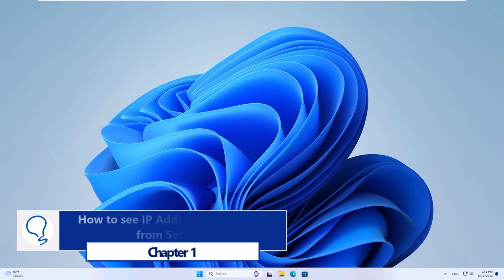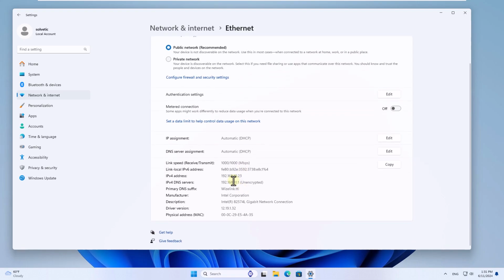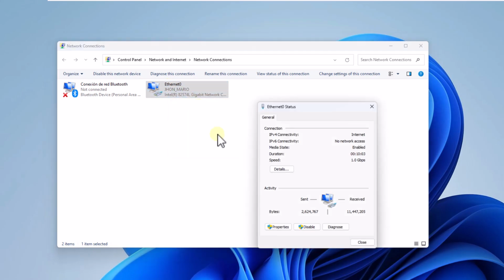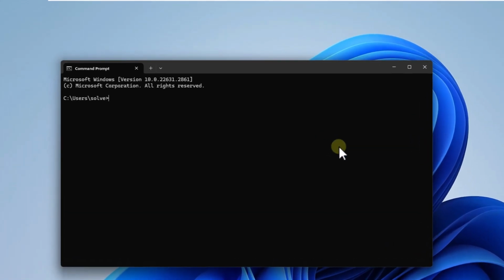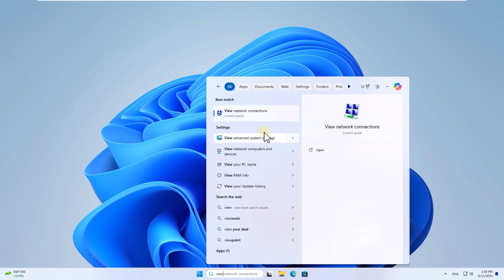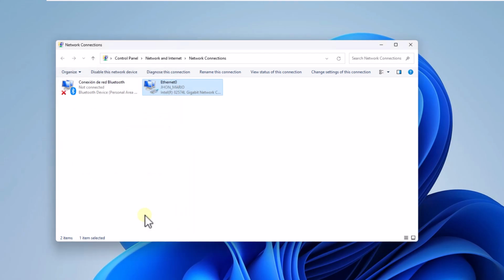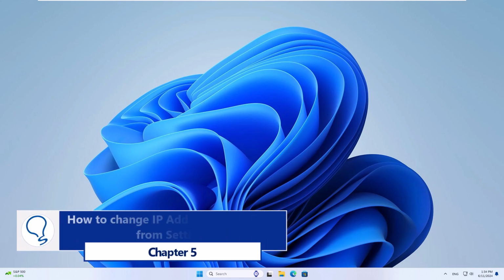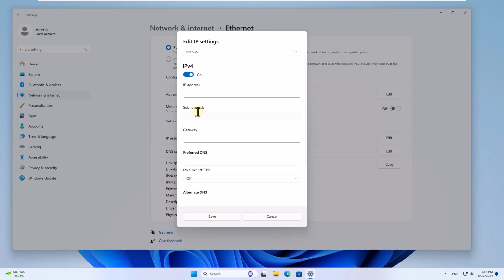Change IP Address Windows 11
Hey everyone, welcome back to Solvetic! In today's tutorial, we're going to explore how to change the IP address on your Windows 11 PC. Sometimes, you may need to change your computer's IP address for various reasons, such as troubleshooting internet connection issues or enhancing network security. Fortunately, Windows provides built-in tools that allow us to easily perform this task. In this video, I'll guide you step by step on how to change the IP address of your PC in Windows 11. So if you're ready to learn how to manage your IP address, let's dive right in and get started!

ipconfig

 》 CHAPTERS 《

00:00 Introduction
00:33 How to see IP Address Windows 11 from Settings
01:07 How to see IP Address Windows 11 from Control panel
01:42 How to see IP Address Windows 11 from Terminal
02:15 How to change IP Address Windows 11 from Network adapter
03:24 How to change IP Address Windows 11 from Settings